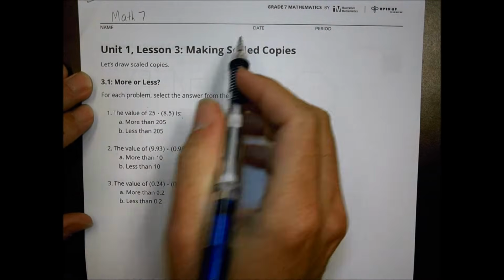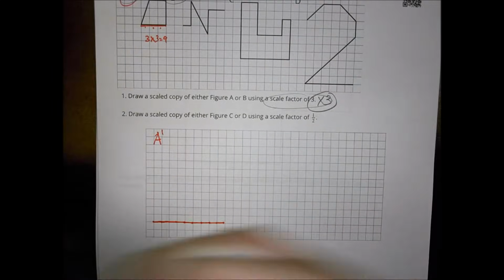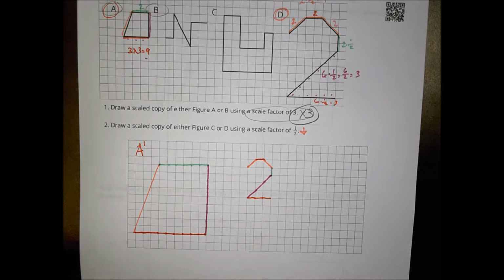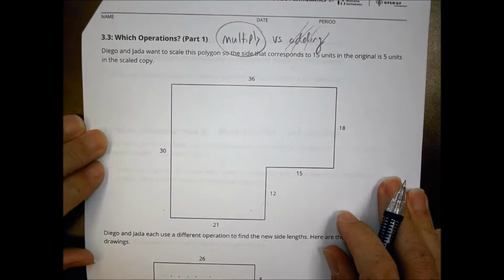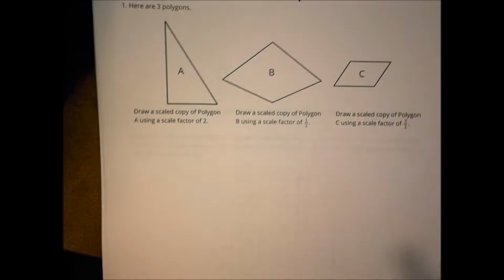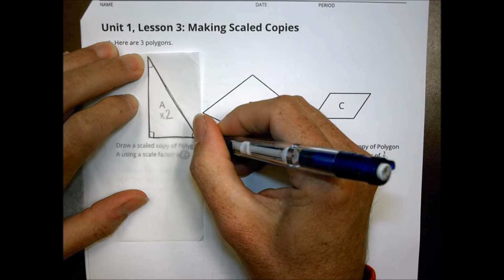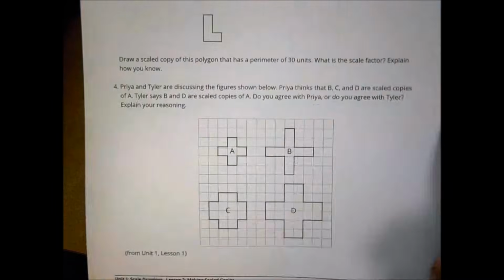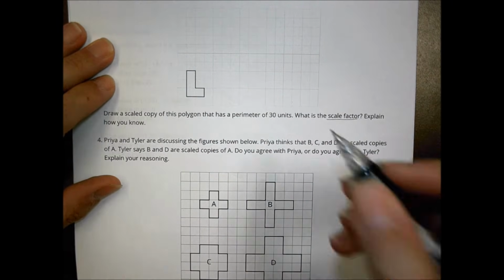Math 7 1 3 Homework Help Morgan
Making Scaled Copies